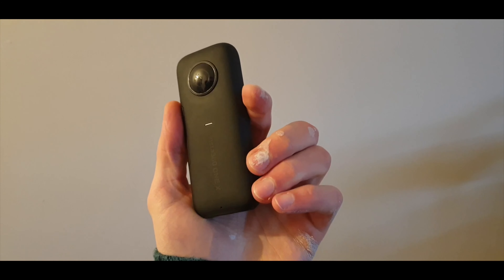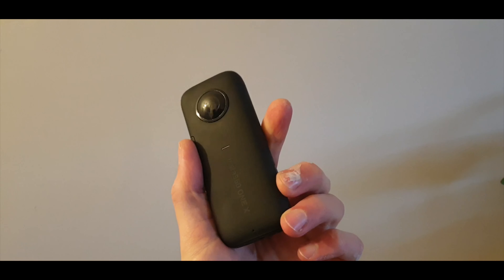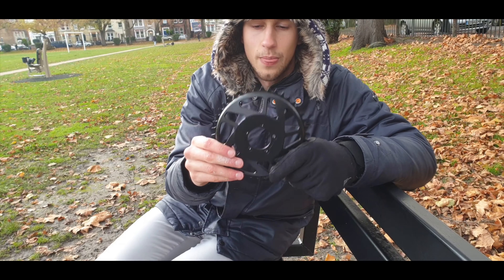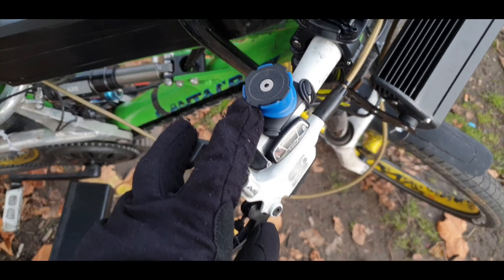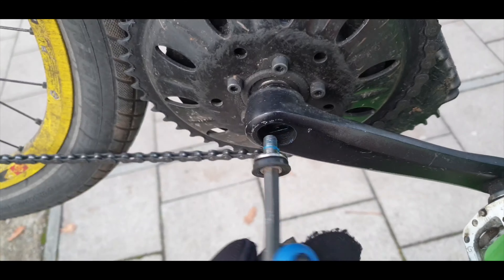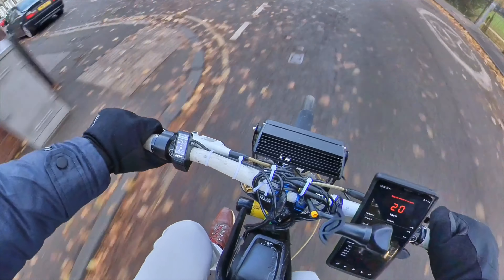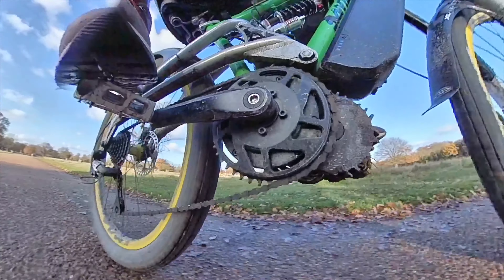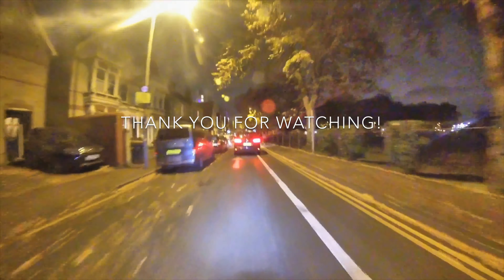New Chainring For My BBSHD Frankenbike